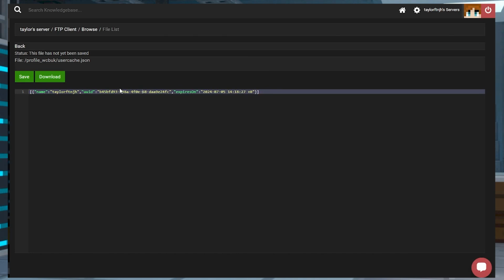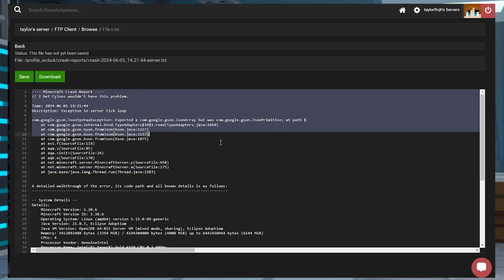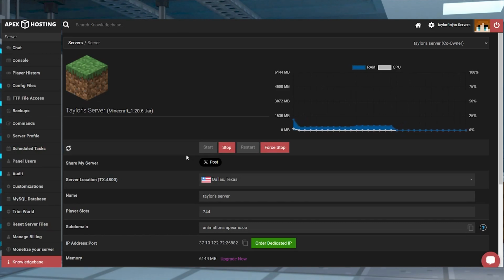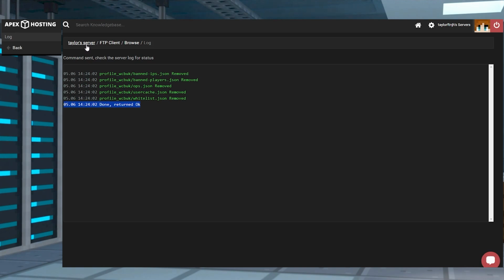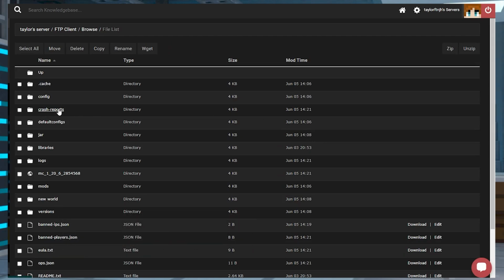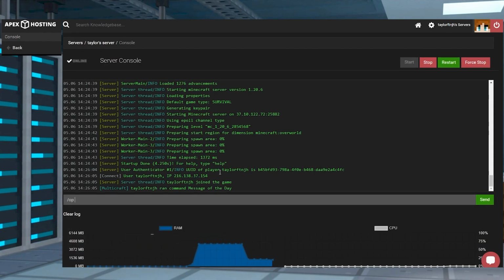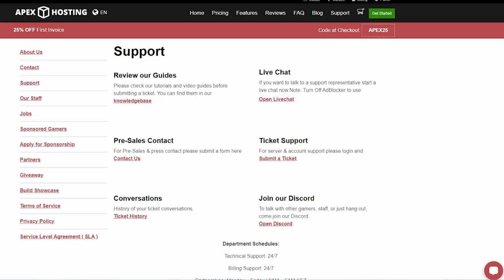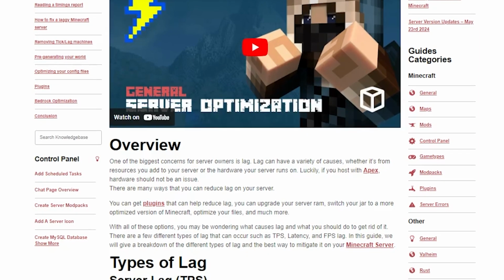Fix Minecraft Exception in Server Tick Loop Easily!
Learn how to fix the Minecraft Exception in a Server Tick Loop error with Apex Hosting. This guide will help you understand and resolve this common issue, ensuring smooth gameplay on your Minecraft server.

- 24/7 Uptime
- DDoS Protection
- Live Support
- Easy to Use Panel

While working on your Minecraft server, unexpected errors can arise that trigger an entire crash. There are many different types of them, with one being referred to as ‘Exception in Server Tick Loop’. Troubleshooting this particular issue can be challenging for server owners, as it doesn’t reveal too much information. Reading your crash report amplifies this situation, as there are lots of technical details. With this in mind, we’ve created this Apex Hosting guide to help you find the cause and solution to the ‘Exception in Server Tick Loop’ so you’re able to play Minecraft with friends again!

TIMESTAMPS
0:00 START
0:37 WHAT IT IS
1:32 HOW TO FIX IT
2:10 FAQS